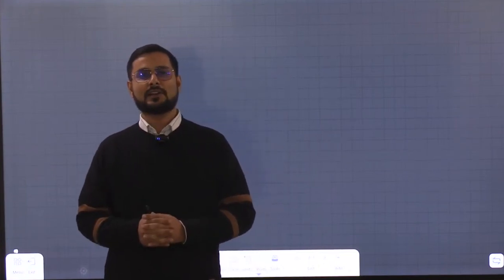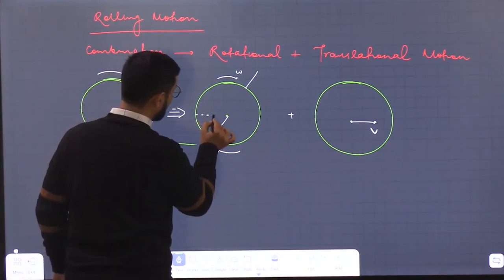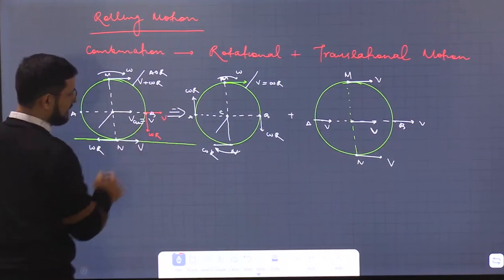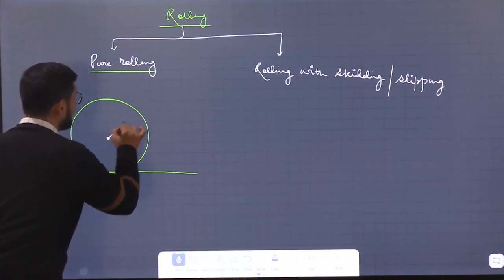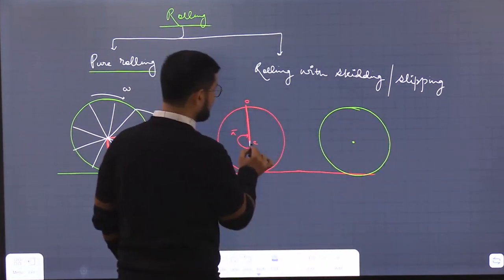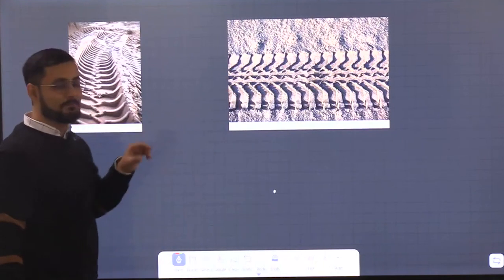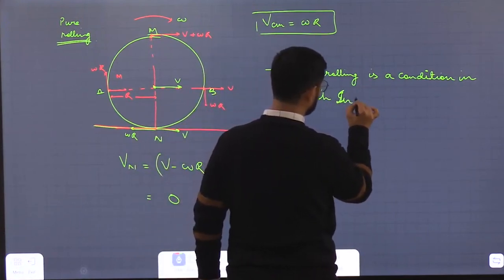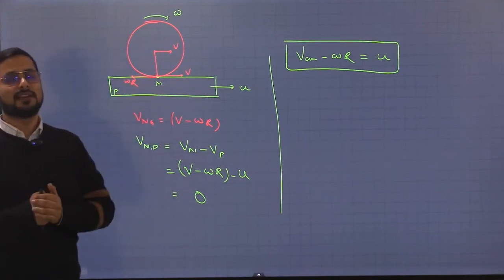Rolling Motion Introduction